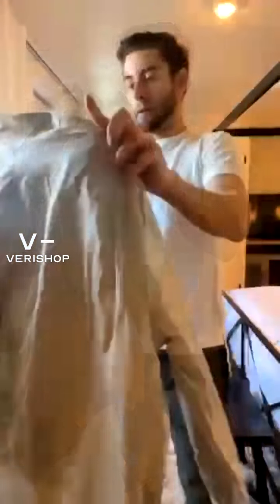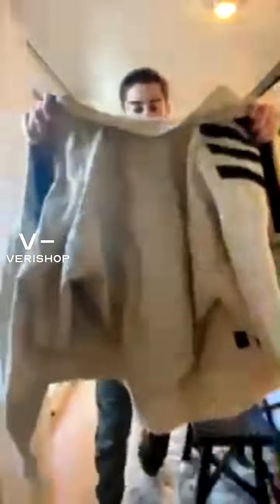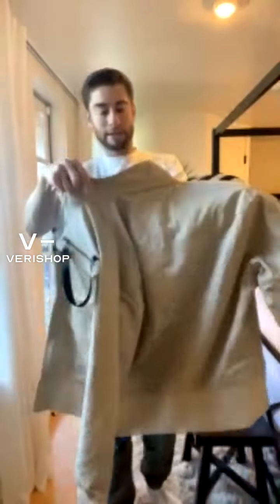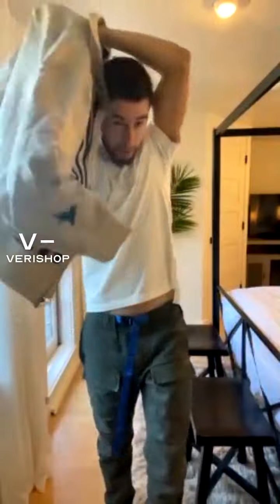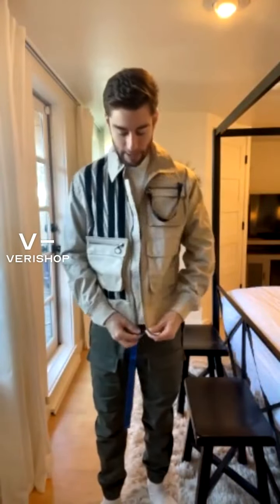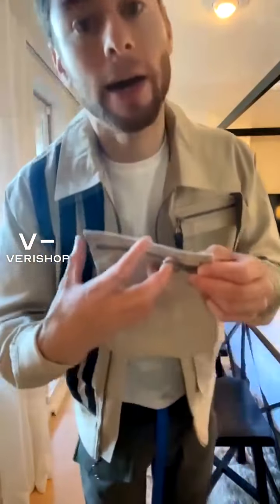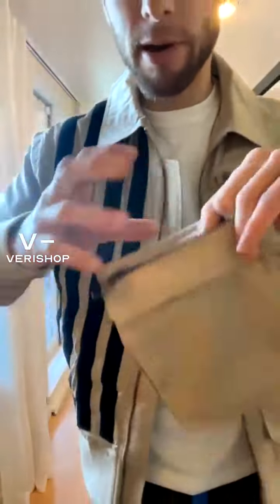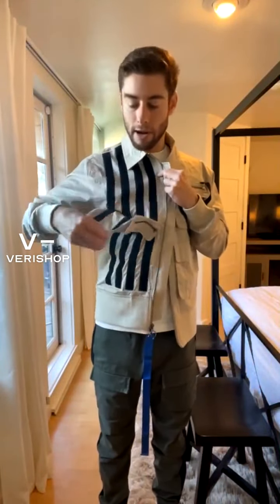Konus Konus Men's Bellow Flap Pockets jacket in Khaki Review